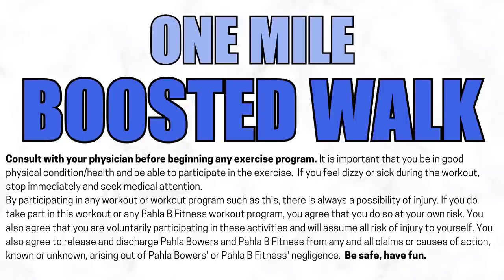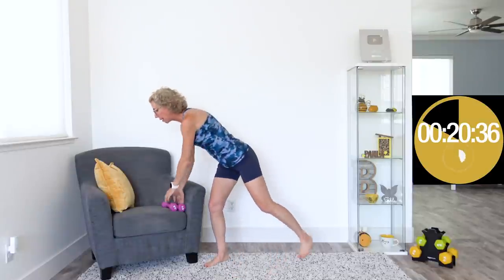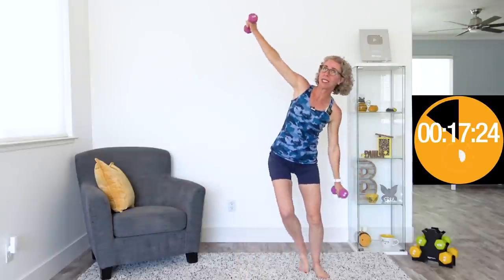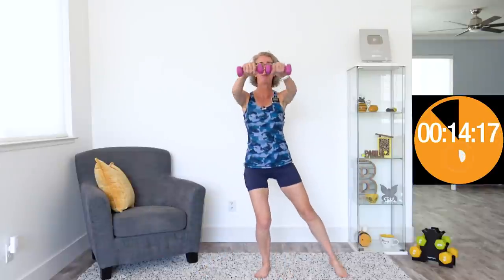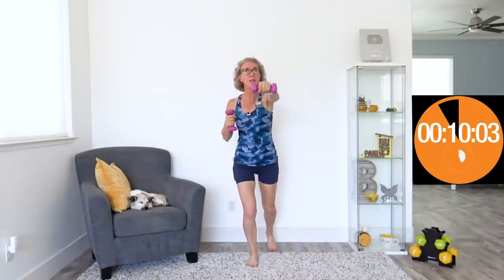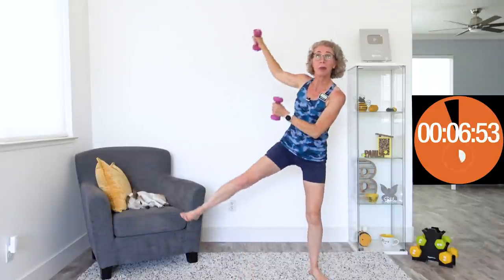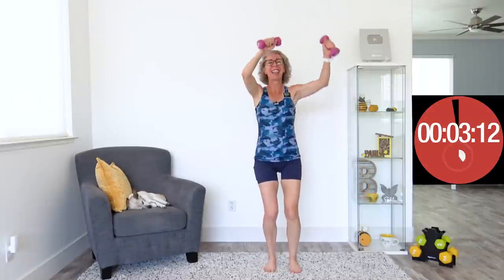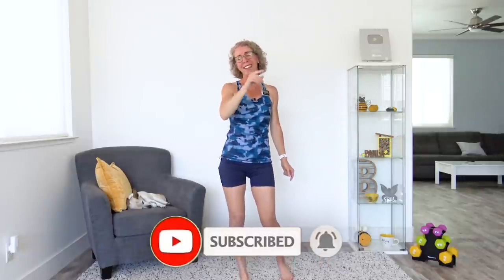One Mile BOOSTED WALK with Light Weights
Today we’ve got a BOOSTED WALK using our lightest dumbbells!

Find the JULY 🏖️ 7-Day Weight Loss Workout Series for Women over 50

This fun and sweaty workout is perfect for us women of a “certain age” who want it all: LOW IMPACT CARDIO plus TONING with no transitions to the floor and no repeating exercises.  All in about 20 minutes!

If you’re ready for a BOOST, you know I am - let’s GO!

SET UP:
Interval timer is set for 30 seconds of TONING and 10 seconds of WALKING; there is NO REST.

WARM UP

EXERCISES:
Low Swinging Tappers
Can Cans
Twisting Kicks
Tricep Curl Downs
Airplane Arm Tappers
Middle Skips
Bug Slappers
Wide Open Side Kicks
Forward Hinge Arm Flappers
Front Raise Side Tappers
High Knee Elbow Swings
Reach Across
Rainbow Jacks
Skiers
Pop-a-Squats
Front Punch Back Steps
Swimming Frogs
Push Push
Drinky Bird Jacks
Sumo Stand Ups
Ding Dongs
Butter Churns
Big Arm Side Shuffles
Step Out Wood Choppers
Close Squat Swings
Wide Walking Stars
Daybreaks

FINISHER:
Swinging Knee to Elbows

COOL DOWN